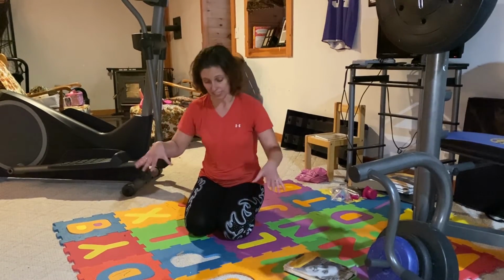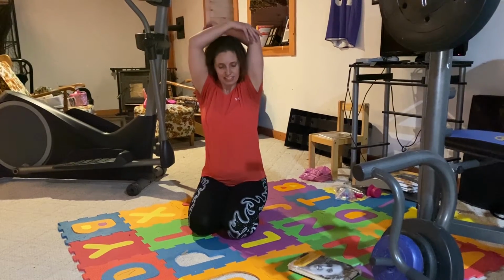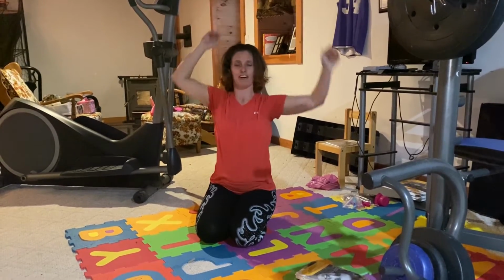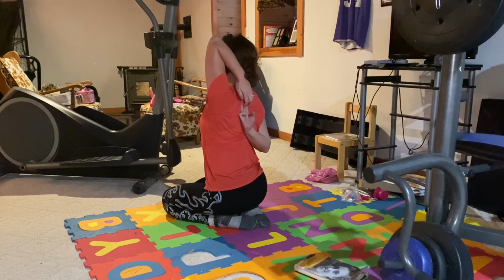Day 27 Sarah Morning Yoga Practice